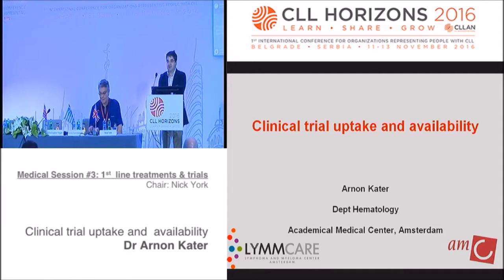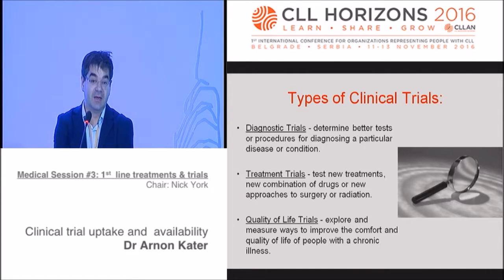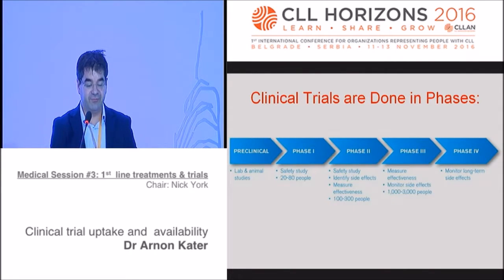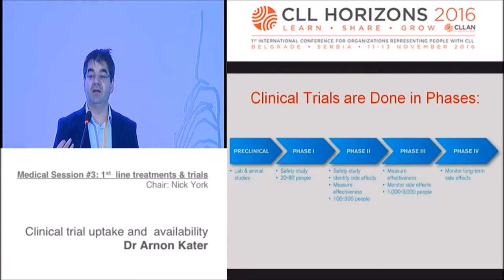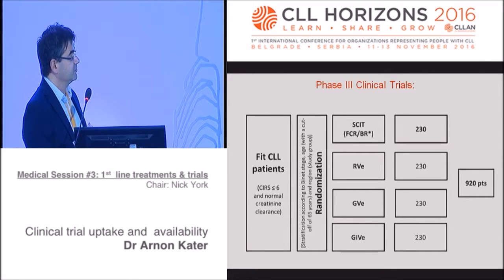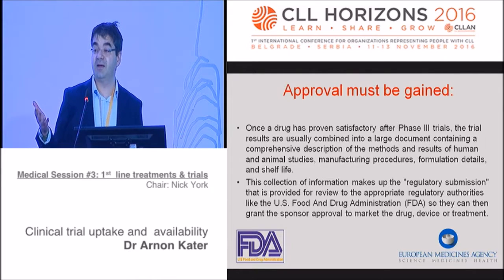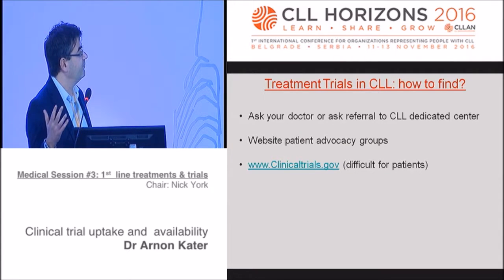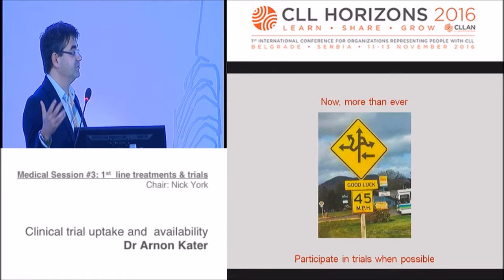CLL Horizons 2016: Clinical Trial Uptake and Availability. Dr Arnon Kater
Saturday 12 November
Medical Session #3: First line treatments & trials

1. First line treatment & trials – Prof. Chris Fegan
2. Treatment & trials for 17p and high risk CLL – Dr. Kostas Stamatopoulos
3. Clinical trial uptake and availability – Dr. Arnon Kater
4. Access challenges  to CLL treatments  and clinical trials: Lymphoma Coalition report - Charlotte Roffiaen